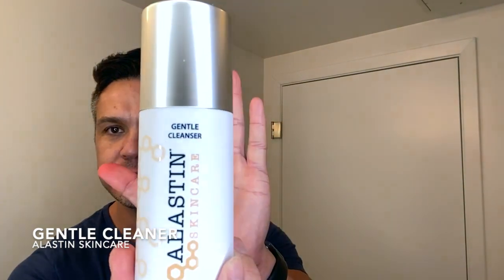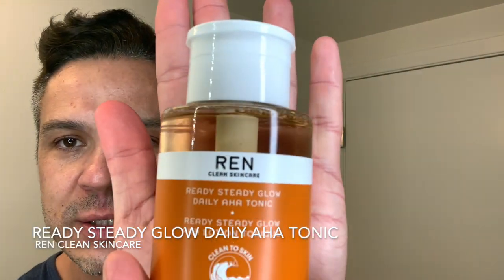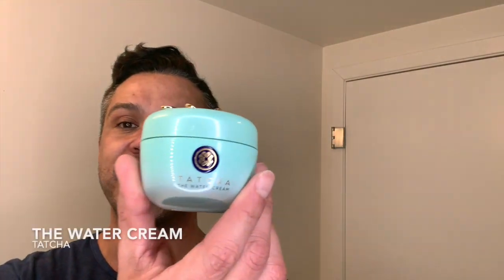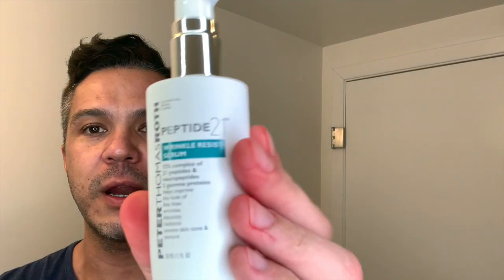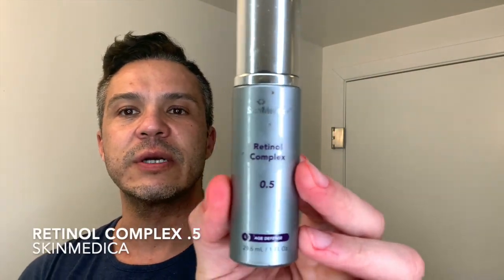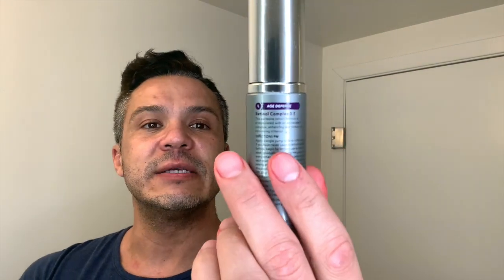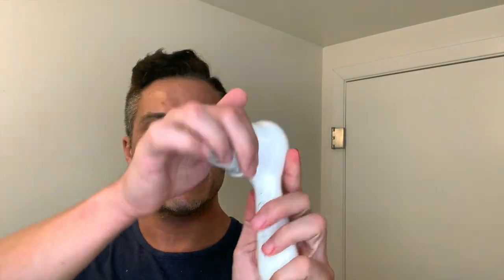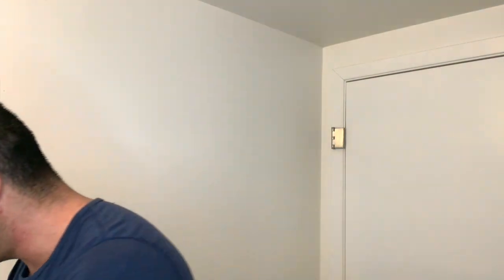Go To Bed With Jax: Nighttime Skincare Routine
Hey Everyone!

As many of you requested in some of our previous videos, here is Jax's nighttime skincare routine.

Let us know some of your favorite tips and tricks when it comes to skincare in the comments below. Enjoy!

Products Mentioned:

Alastin Skincare- Gentle Cleaner:
Alastin

Clarisonic White Mia Smart:
Currentbody

Clarisonic Alternate:
PMD Clean Smart Facial Cleansing Device
Sephora

REN Clean Skincare - Ready Steady Glow Daily AHA Toner:
Sephora

Tatcha - The Water Cream Oil-Free Pore Minimizing Moisturizer
Sephora

Peter Thomas Roth - Peptide 21® Wrinkle Resist Serum
Sephora

SkinMedica - Retinol Complex 0.5
SkinMedica

Retinol Alternate: Drunk Elephant A-Passioni™ Retinol Cream
Sephora

Shisheido - Benefiance Wrinkle Smoothing Eye Cream
Sephora

Biossance - Squalane + Peptide Eye Gel
Sephora